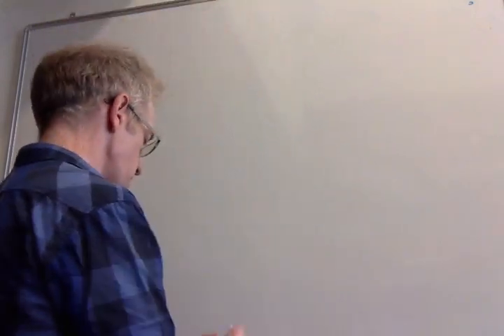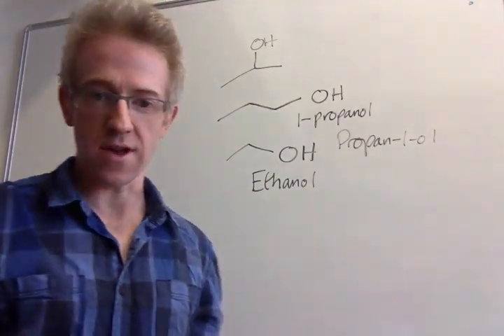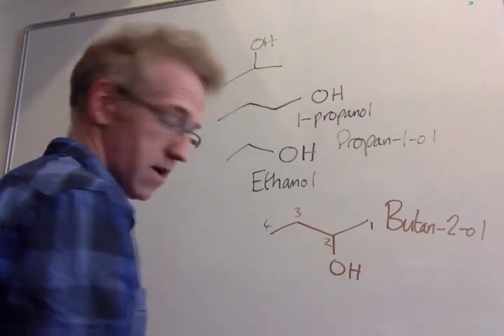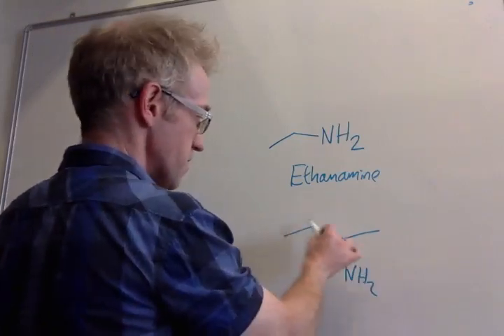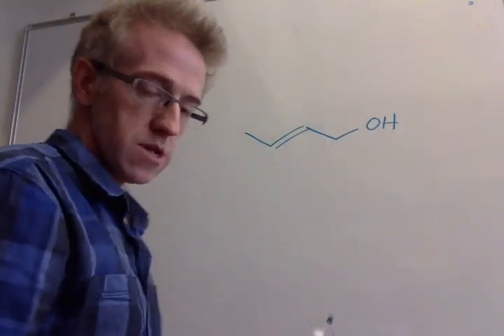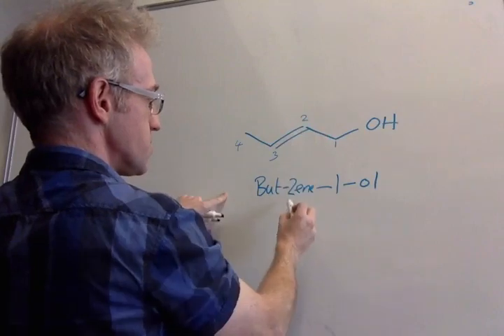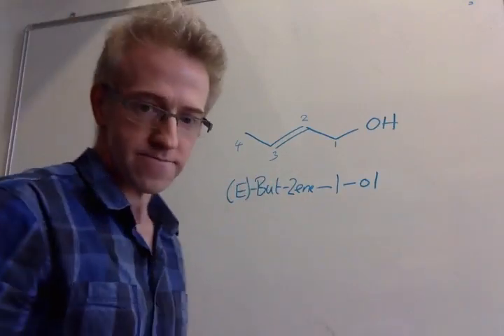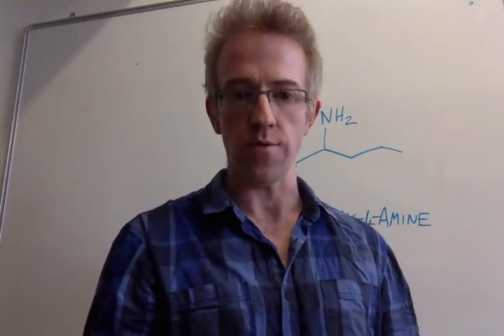Alcohol and Amine Nomenclature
How to name simple alcohols and amines.

(Attribution-NonCommercial-ShareAlike 2.5 Australia)